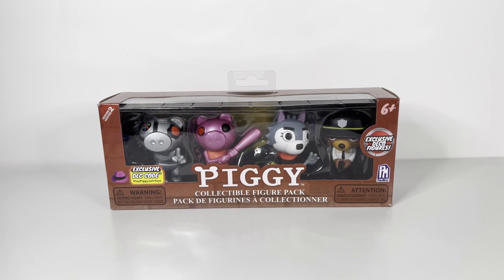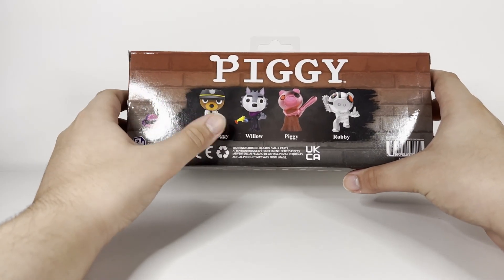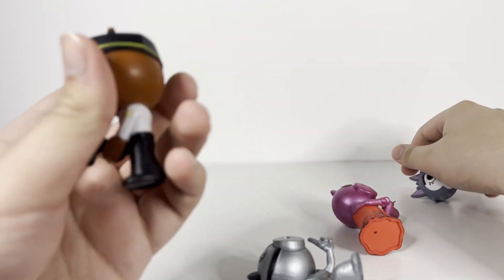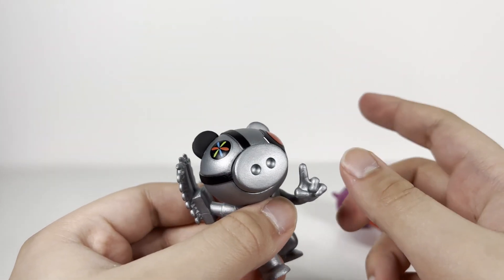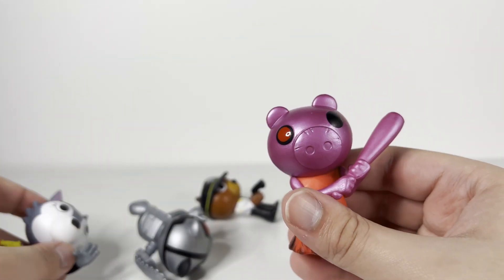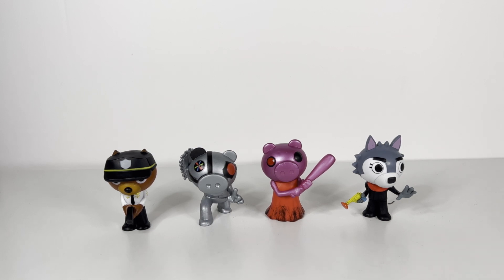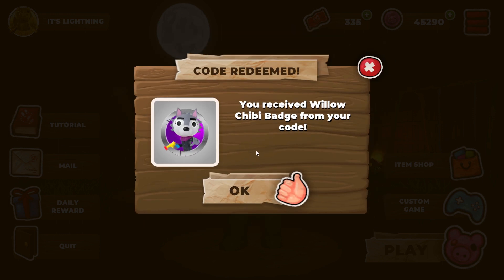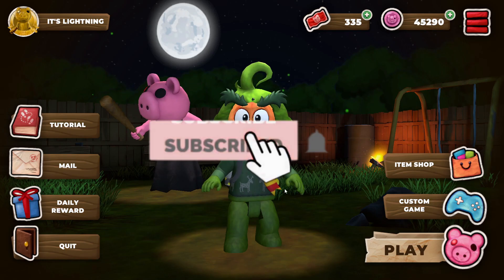New Roblox Piggy Series 2 Mystery Minis 4 Pack Full Review With The DLC Code!!!